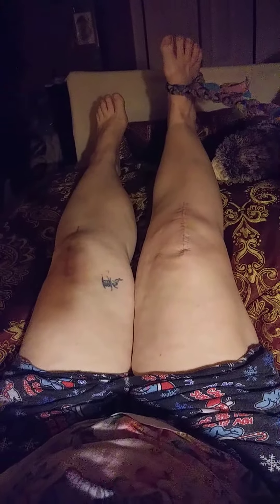Knee #2- Total Knee Replacement-week 3-PT not approved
My insurance still hasn't approved for me to go to the PT that I used for first knee which is 3 blocks from my house. They want me to go 30 miles one way to an "approved" PT. with my right knee being the TKR leg. Hello, one isn't suppose to drive for 6 weeks.

So I'm doing PT from memory.